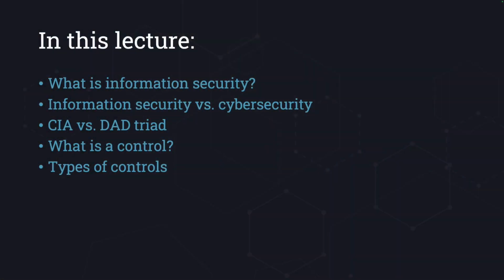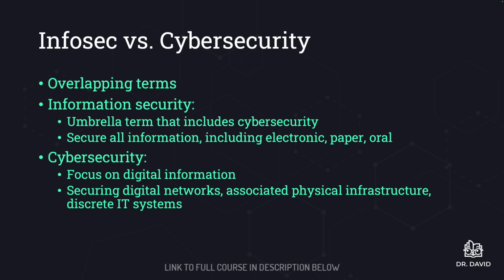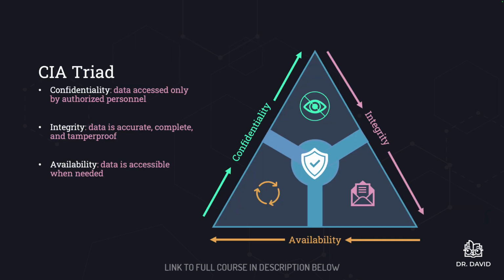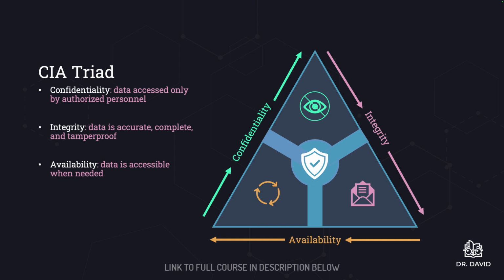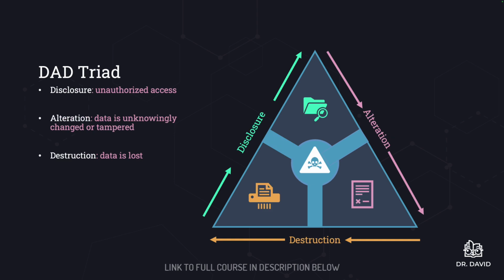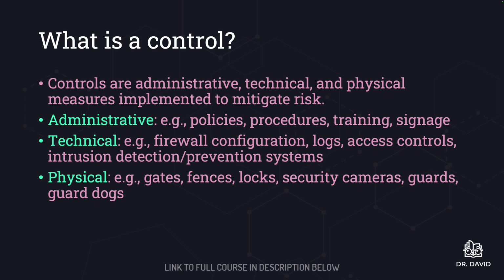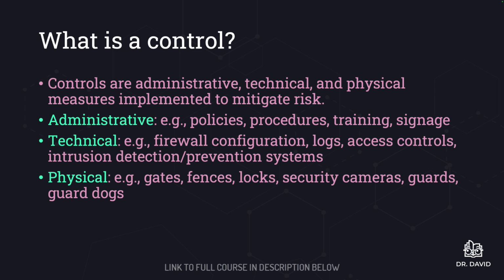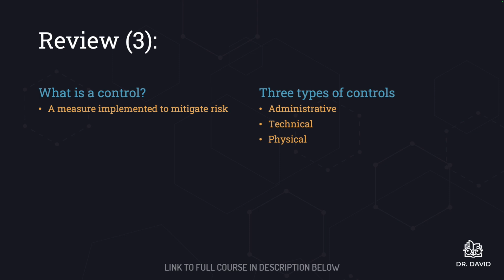The CIA Triad - CIPM Certification Masterclass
This lecture introduces the CIA Triad—Confidentiality, Integrity, and Availability—as the foundation of information security. It compares this to the DAD triad (Disclosure, Alteration, Destruction) and explains the overlap between information security and cybersecurity. It also outlines three types of risk controls: administrative (e.g., policies), technical (e.g., firewalls), and physical (e.g., locks and guards), all essential for safeguarding digital and non-digital information.